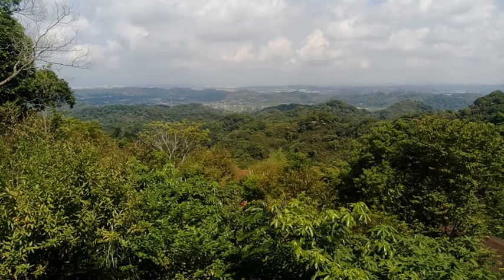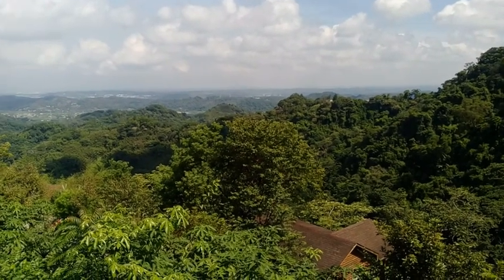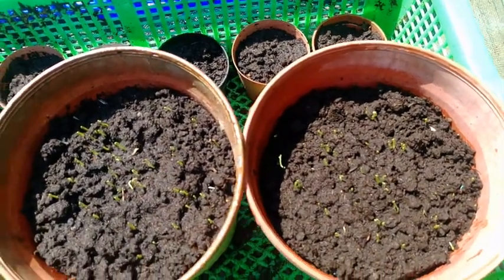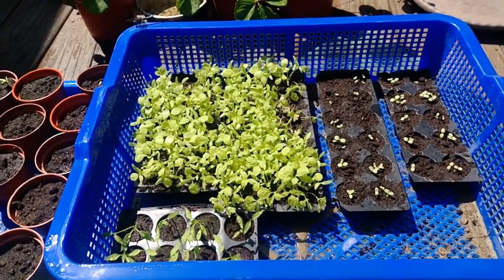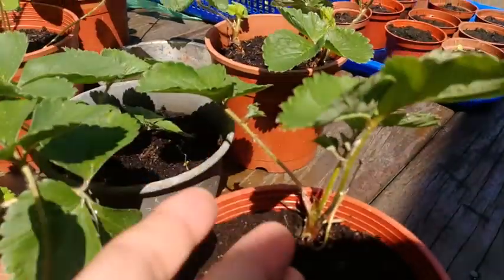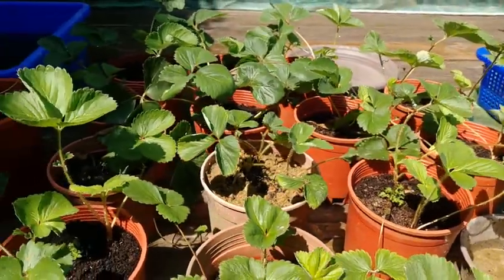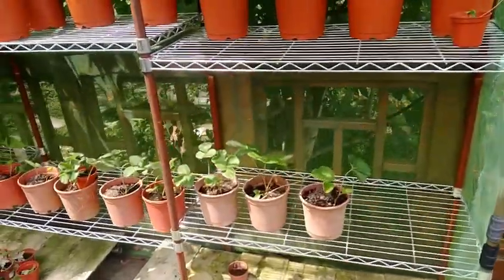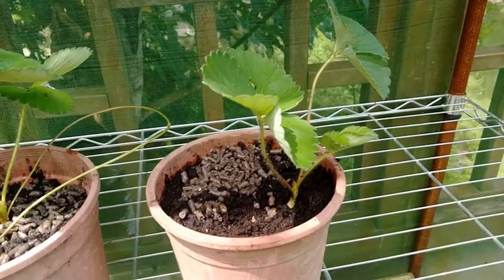山居伴農－20200915草莓Ａ區總整理與施肥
草莓Ａ區總整理與施肥
蔬菜育苗是最有療癒與滿足感
草莓的葉片撥離方式很是奇特
草皮也可以有不一樣的選擇